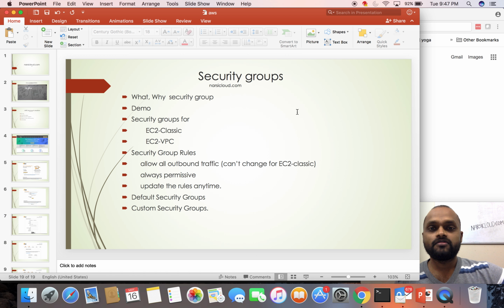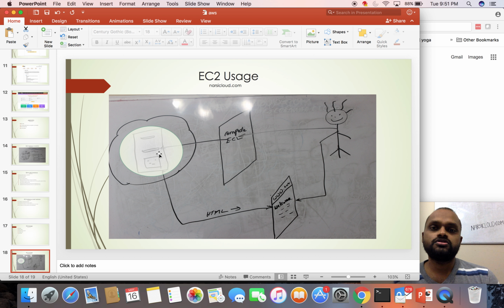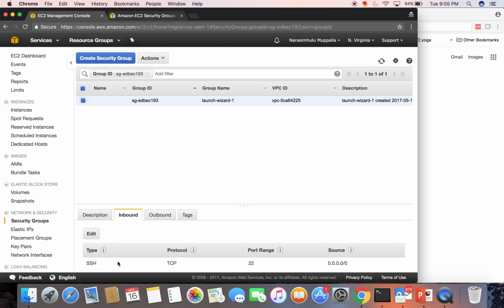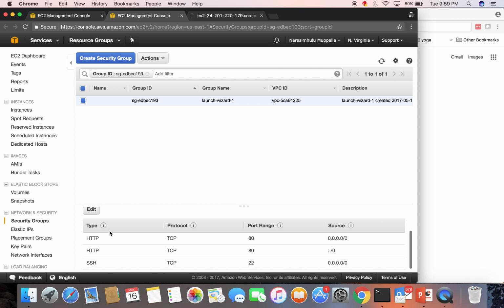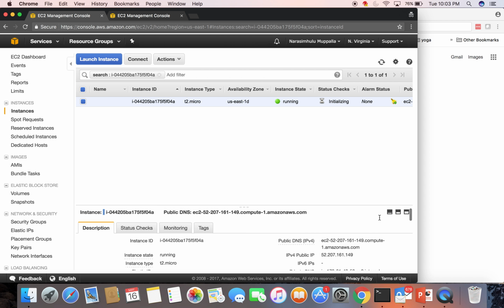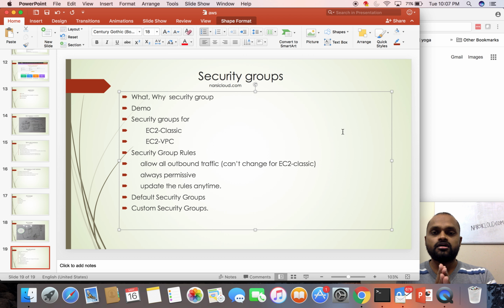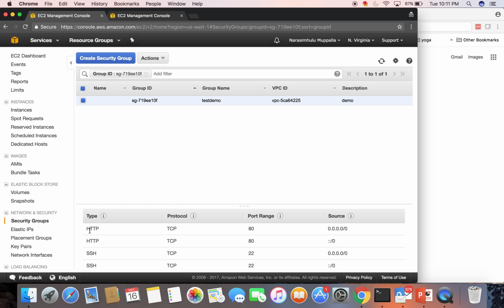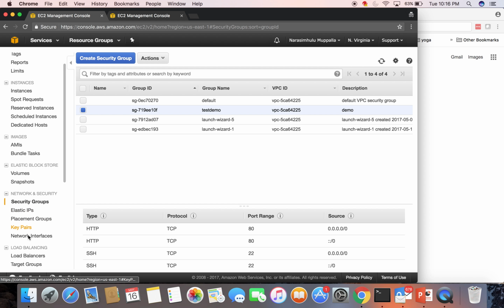AWS CRASH COURSE - 8 (Zero To Expert) - AWS EC2 Security Groups - Beginner Tutorial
This video talks about the EC2 security groups, how it can be created and attach to the EC2 instance and update the rules and apply to it.